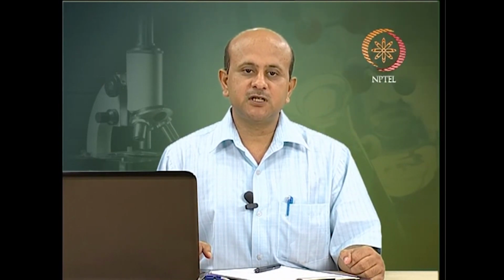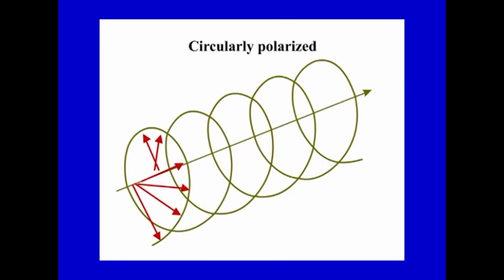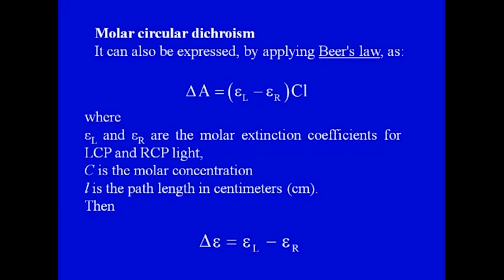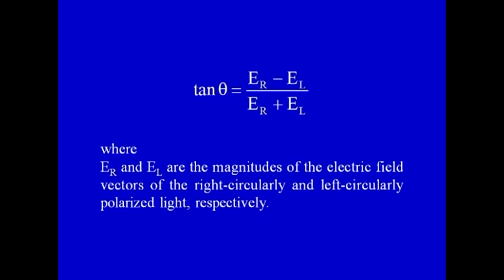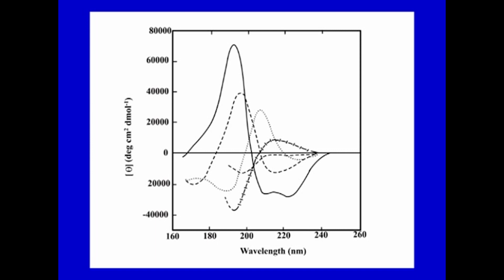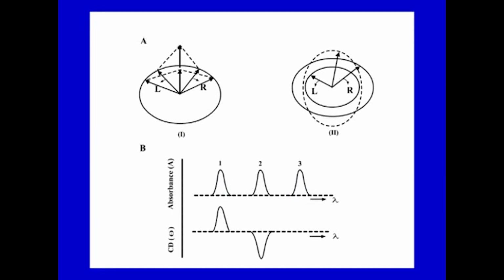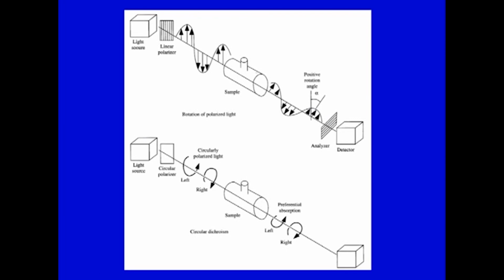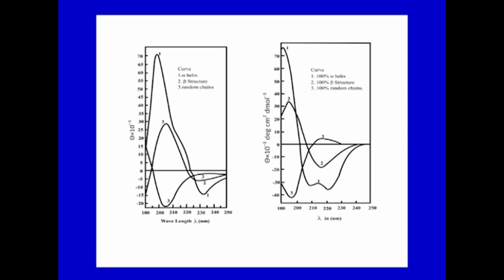Circular dichroism (CD) spectroscopy